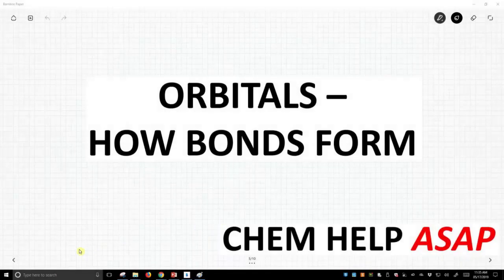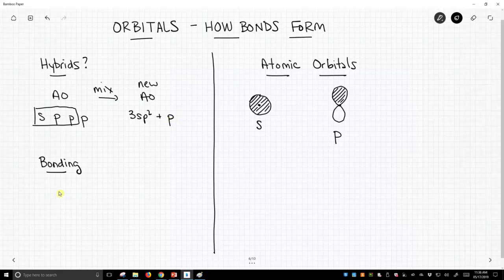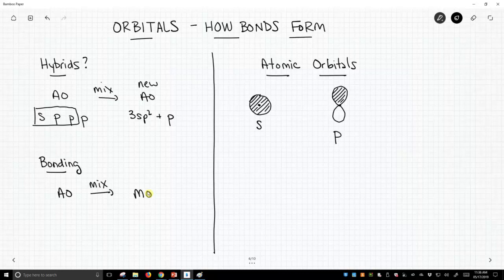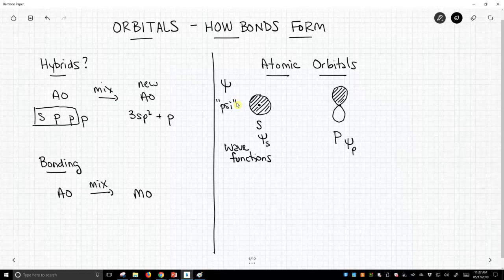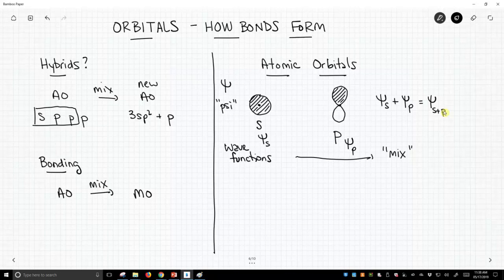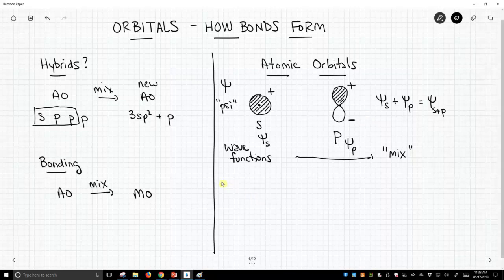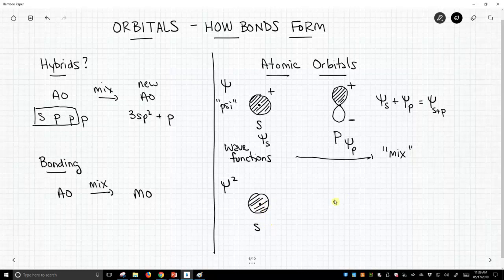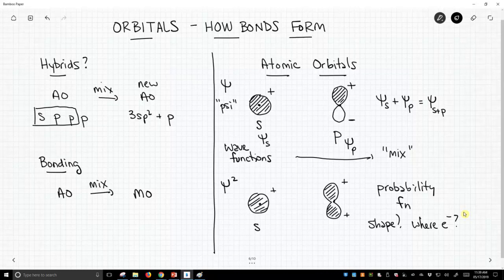bond formation through atomic orbital overlap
Bond formation occurs through the overlap of atomic orbitals.  The overlapping or mixing of atomic orbitals creates new molecular orbitals.  The orbitals mix through mathematical addition or substraction of the wave function of each orbital.  The wave function, called "psi" (Greek letter), is itself a mathematical equation.  Wave functions can be squared to give the probability function of the orbital.  The probability function defines the shape of the orbital and where the electron is likely to be located.